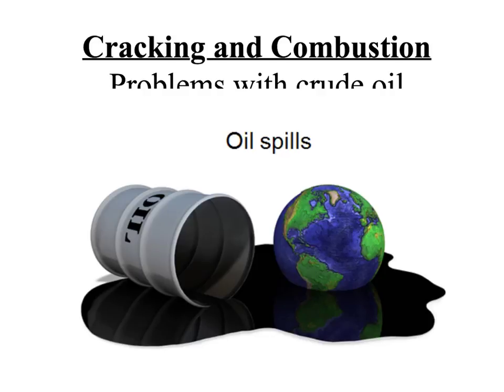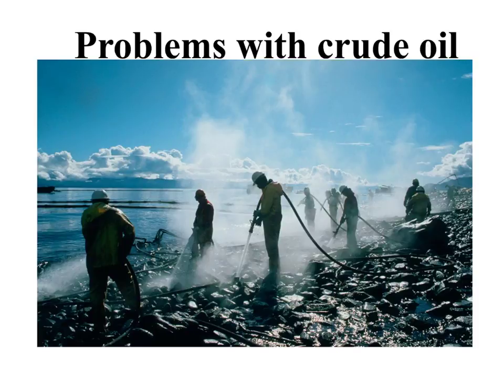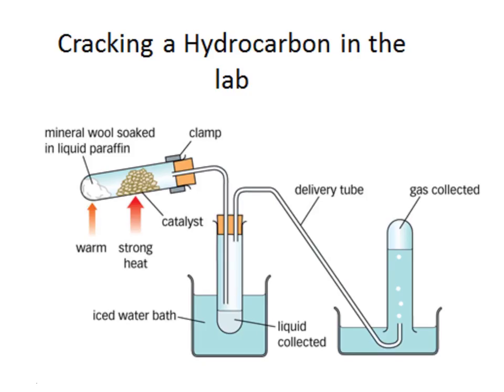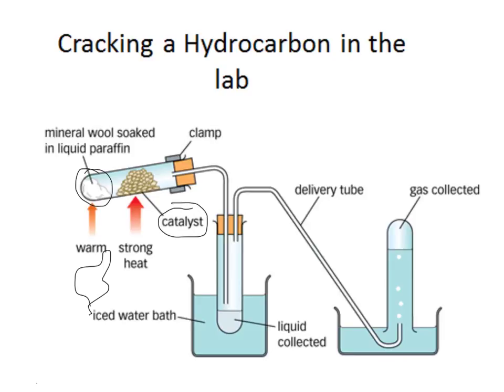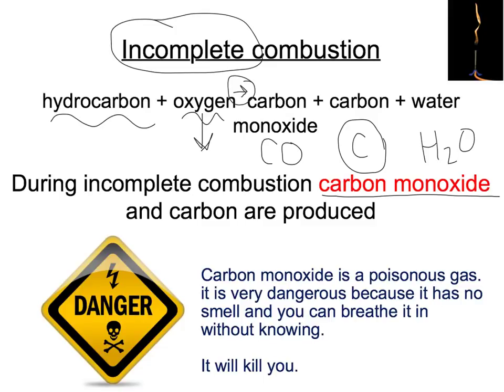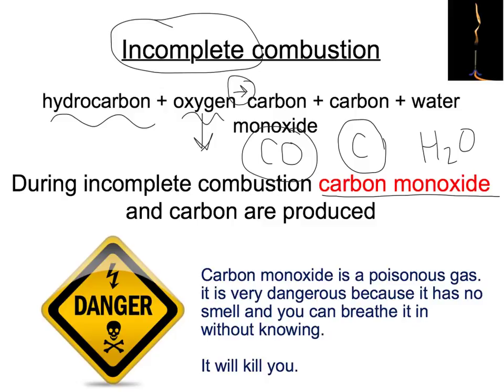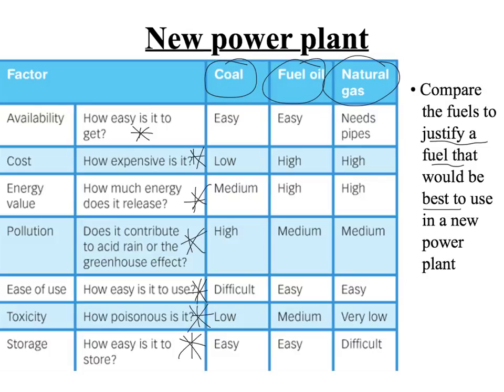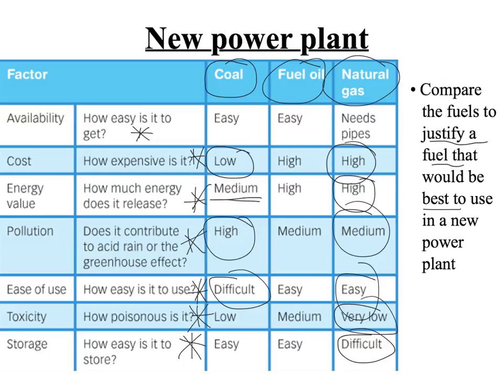Miss Naylor's Cracking and Combustion